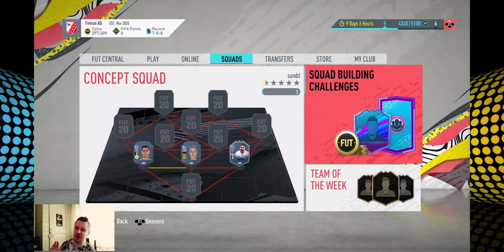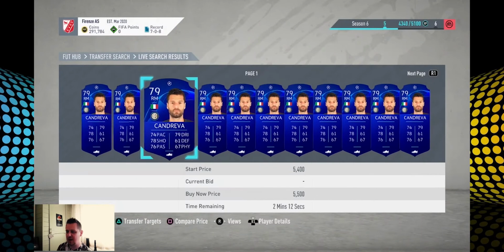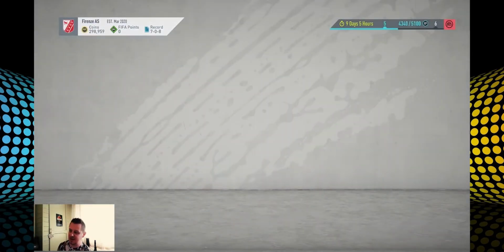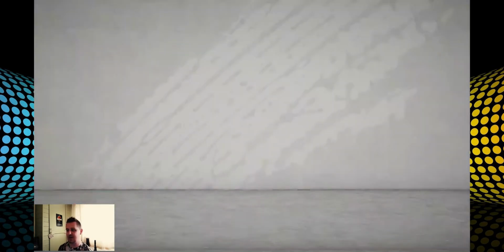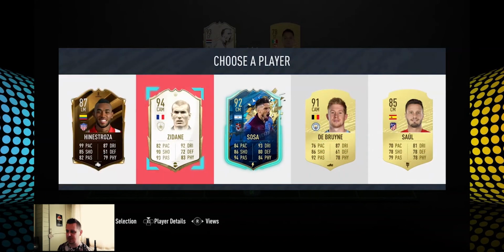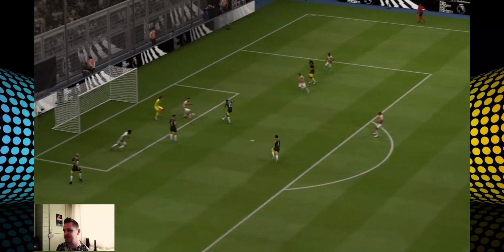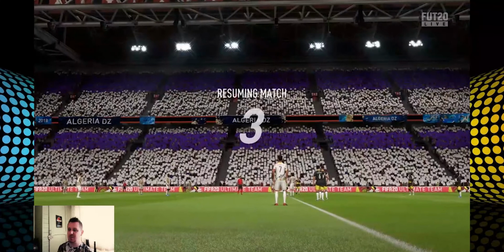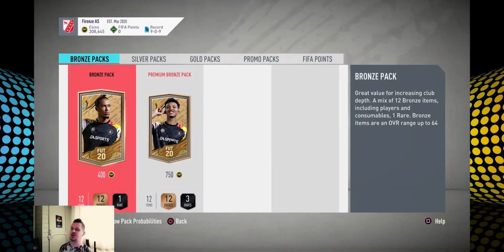FIFA 20 - GRAFT 2 A DRAFT - EPISODE #9 - SBC TRADING AND WE BREAK THE DUCK!!!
Hi Guys its B-RAD and welcome to Episode 9 of the Graft 2 A Draft series where we do some trading for the new 'Clash Of The Titans' SBC and we finally break the Second Round duck in the Draft!!